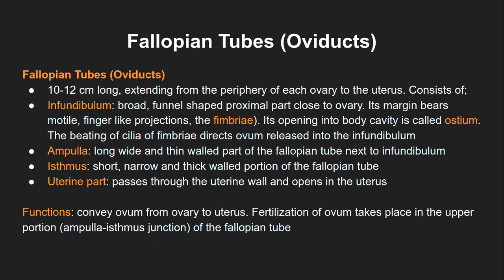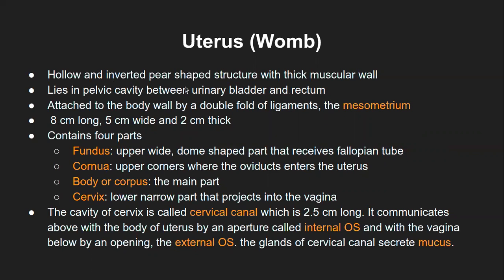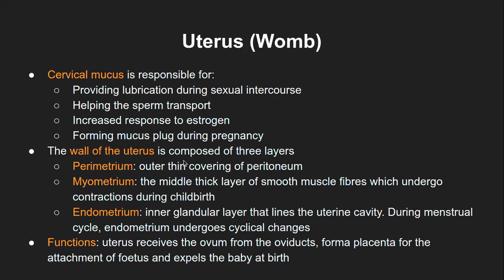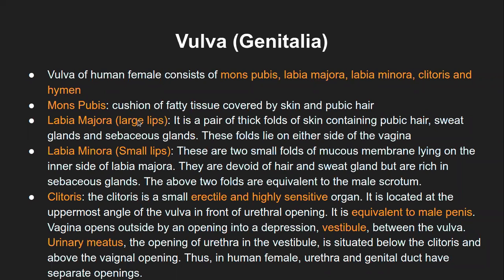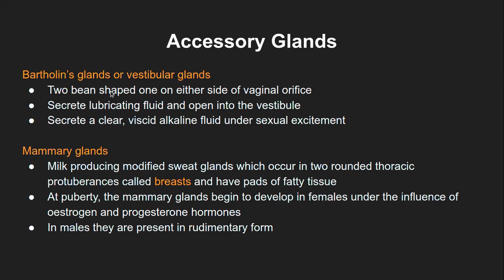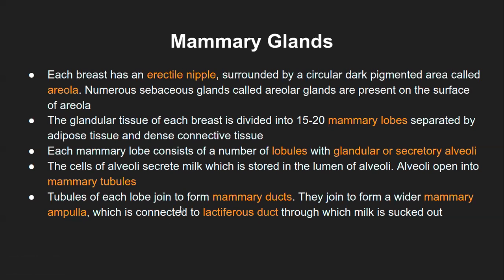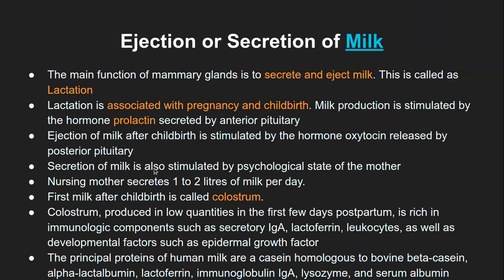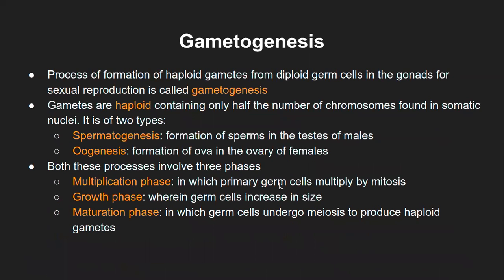Human Reproduction - Female Reproductive System- Part 2 - ISC Class 12 Biology- Sachin P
Fallopian Tube
Cervix
Vagina
Vulva
Accessory glands: Bartholin's gland
Mammary gland, secretion and ejection of milk